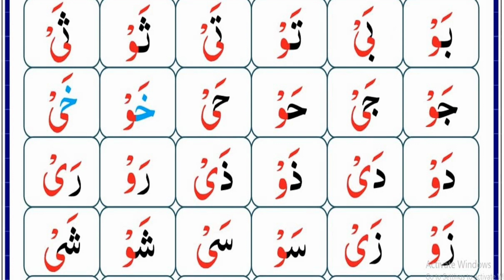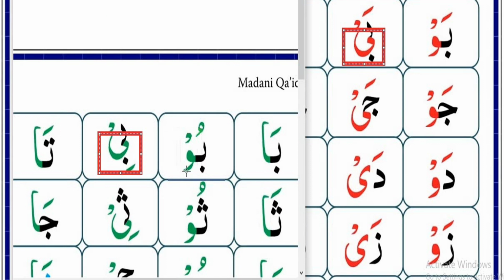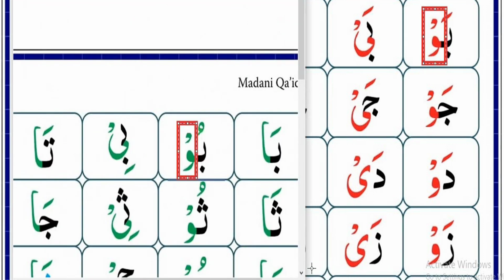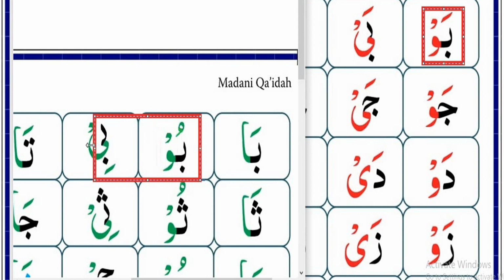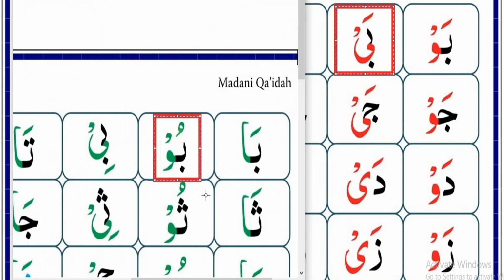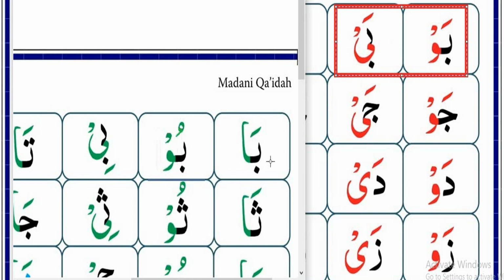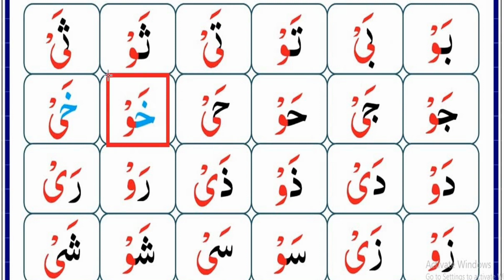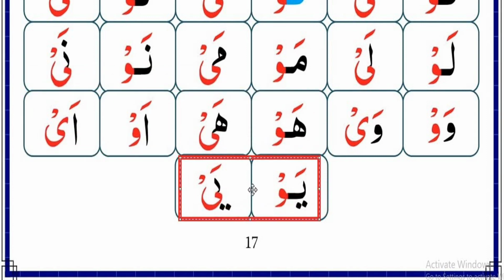Leen Letters, Difference Between Maddah And Leen Letters, Tajweed Rules